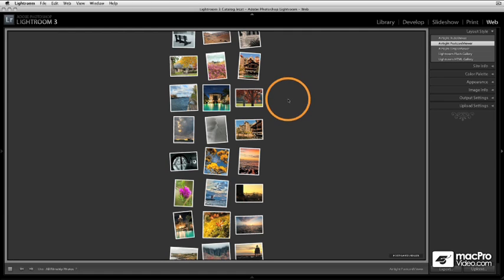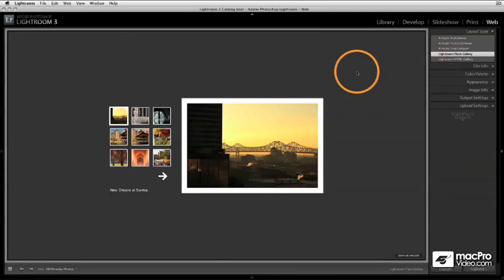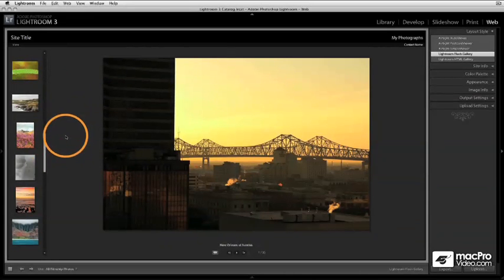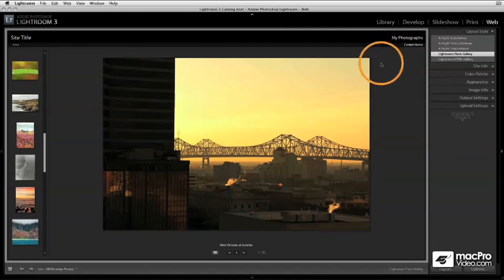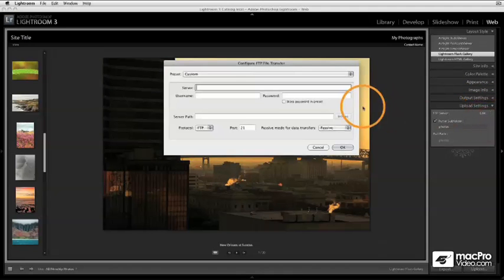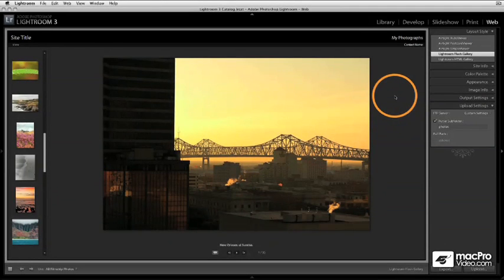Lightroom 3 101: Core Lightroom 3 - 03 Overview: Lightroom Web Output